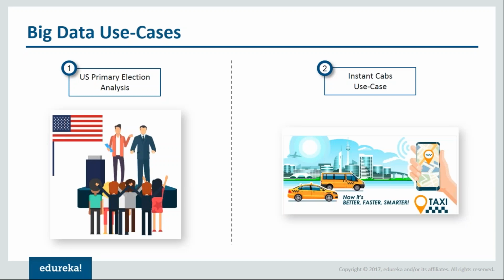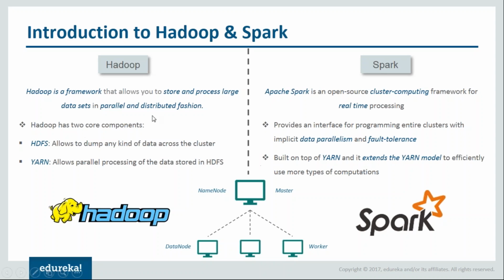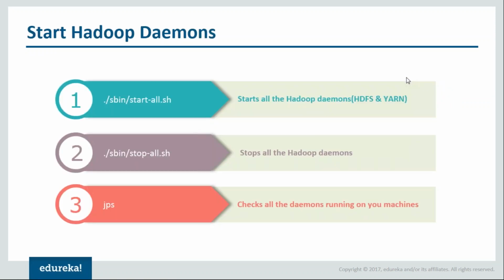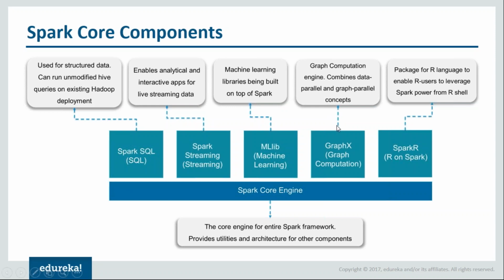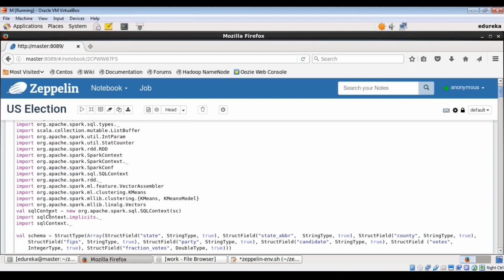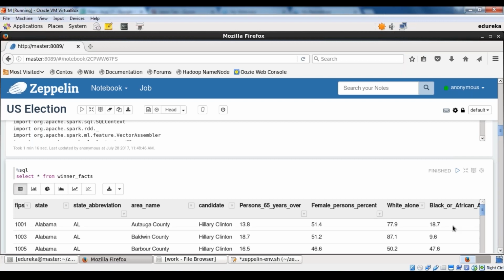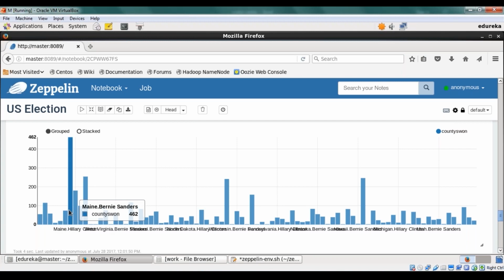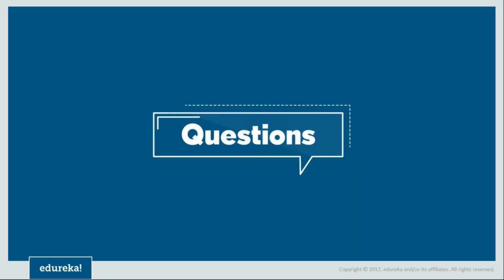Hadoop Tutorial for Beginners | Big Data Hadoop Training | Hadoop Certification | Edureka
This Edureka "Hadoop Tutorial" ( Hadoop Blog series ) will help you to solve Big Data use-cases just like a data analyst. You will learn all the concepts of both Hadoop & Spark with this video. You will also learn k means clustering and zeppelin to visualize your data.

Below are the topics covered in this tutorial:

1. Big Data Use Cases - US Election & Instant Cabs
2. Solution strategy of the use cases
3. Hadoop & Spark Introduction
4. Hadoop Master/Slave Architecture
5. Hadoop Core Components
6. HDFS Data Blocks
7. HDFS Read/Write Mechanism
8. YARN Components
9. Spark Components
10. Spark Architecture
11. K-Means and Zeppelin
12.Implementing Solution of the use cases using Hadoop, Spark and other big data tools.

1. This is a 5 Week Instructor led Online Course, 40 hours of assignment and 30 hours of project work
2. We have a 24x7 One-on-One LIVE Technical Support to help you with any problems you might face or any clarifications you may require during the course.
3. At the end of the training you will have to undergo a 2-hour LIVE Practical Exam based on which we will provide you a Grade and a Verifiable Certificate!

1. Master the concepts of HDFS and MapReduce framework
2. Understand Hadoop 2.x Architecture
3. Setup Hadoop Cluster and write Complex MapReduce programs
4. Learn data loading techniques using Sqoop and Flume
5. Perform data analytics using Pig, Hive and YARN
6. Implement HBase and MapReduce integration
7. Implement Advanced Usage and Indexing
8. Schedule jobs using Oozie
9. Implement best practices for Hadoop development
10. Work on a real life Project on Big Data Analytics
11. Understand Spark and its Ecosystem
12. Learn how to work in RDD in Spark

1. Analytics professionals
2. BI /ETL/DW professionals
3. Project managers
4. Testing professionals
5. Mainframe professionals
6. Software developers and architects
7. Recent graduates passionate about building successful career in Big Data

According to Wikipedia, "Big data is collection of data sets so large and complex that it becomes difficult to process using on-hand database management tools or traditional data processing applications." In simpler terms, Big Data is a term given to large volumes of data that organizations store and process. However, it is becoming very difficult for companies to store, retrieve and process the ever-increasing data. If any company gets hold on managing its data well, nothing can stop it from becoming the next BIG success!

The problem lies in the use of traditional systems to store enormous data. Though these systems were a success a few years ago, with increasing amount and complexity of data, these are soon becoming obsolete. The good news is - Hadoop has become an integral part for storing, handling, evaluating and retrieving hundreds of terabytes, and even petabytes of data.

Customer Review:

Michael Harkins, System Architect, Hortonworks says: “The courses are top rate. The best part is live instruction, with playback. But my favorite feature is viewing a previous class. Also, they are always there to answer questions, and prompt when you open an issue if you are having any trouble. Added bonus ~ you get lifetime access to the course you took!!! ~ This is the killer education app... I've take two courses, and I'm taking two more.”